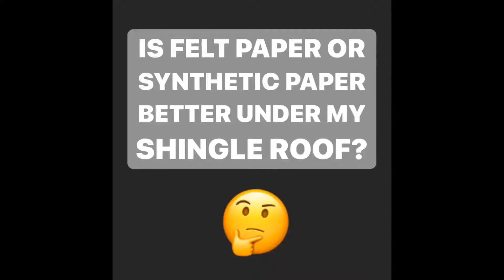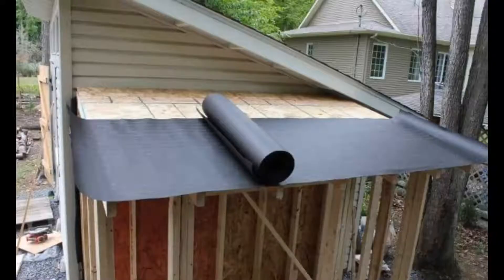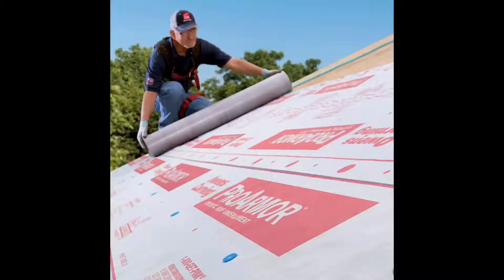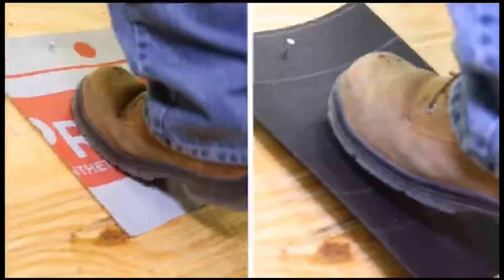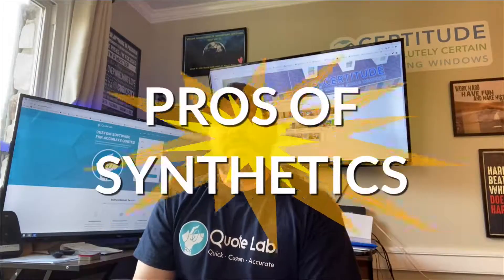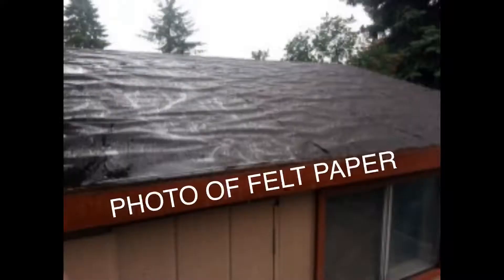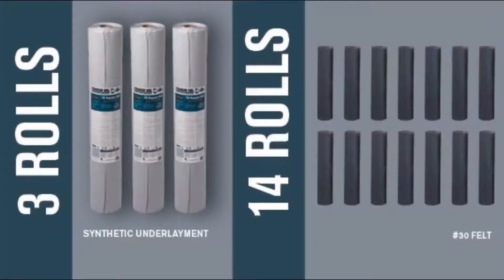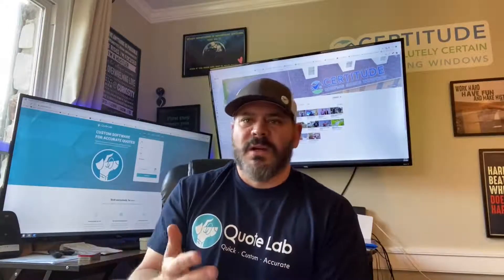Felt vs Synthetic Felt Paper on your Shingle Roofing Project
Which one should you choose under your shingle roof...spoiler alert my opinion is Synthetic Felt and has been for about 15 years.

Upcoming Video
What is the deal with Ice Shield?